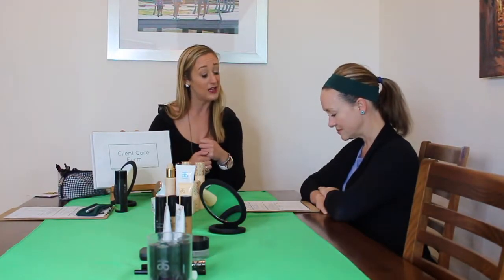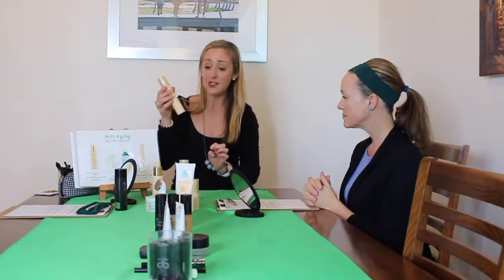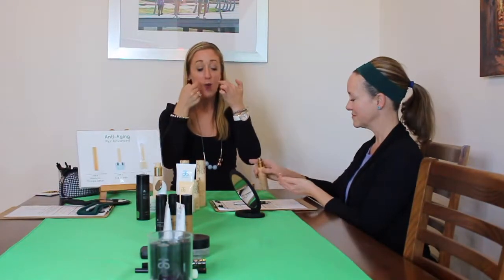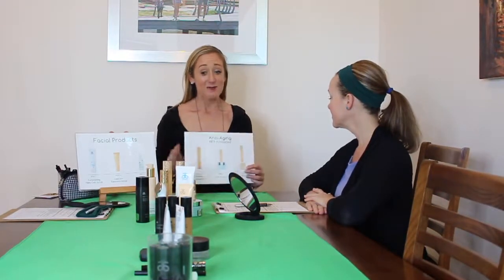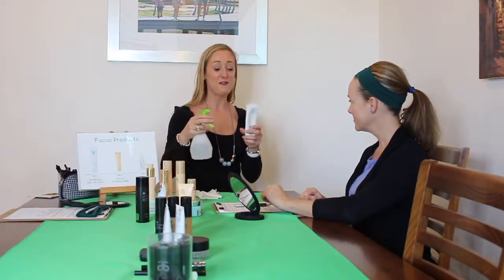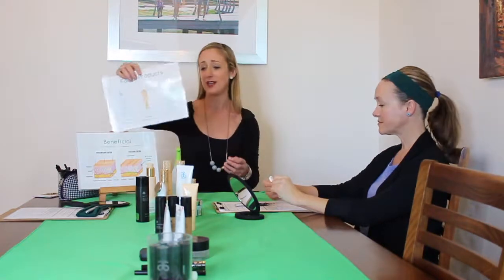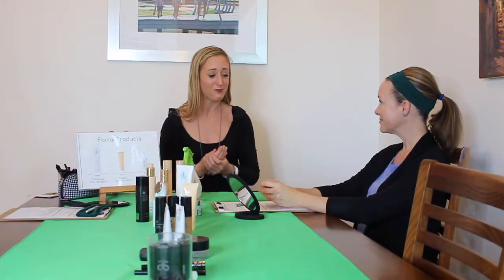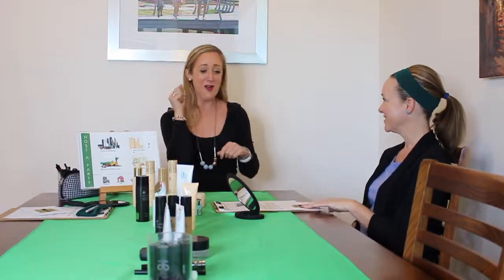Middle SC WS 1